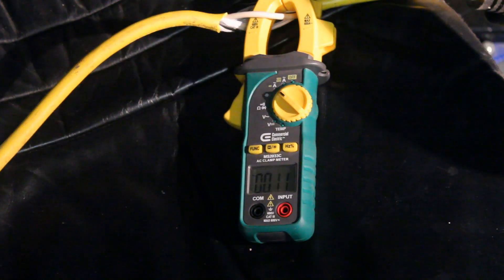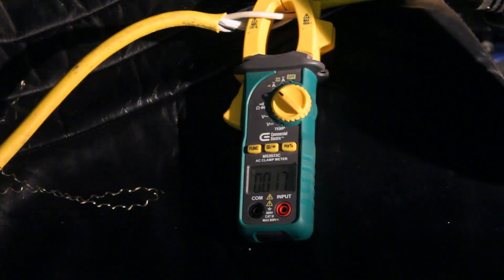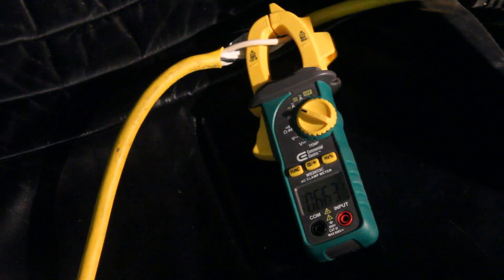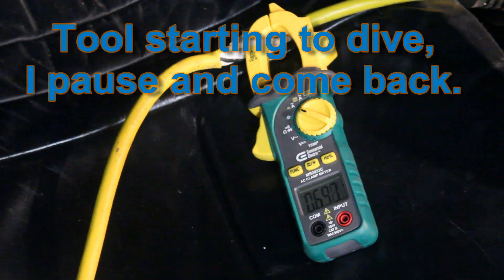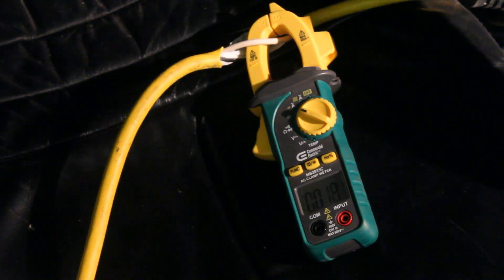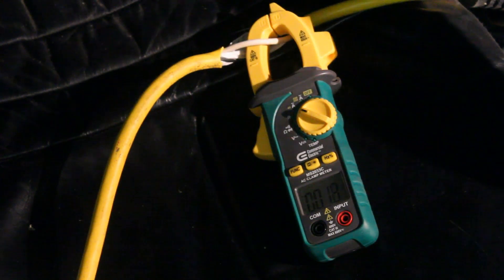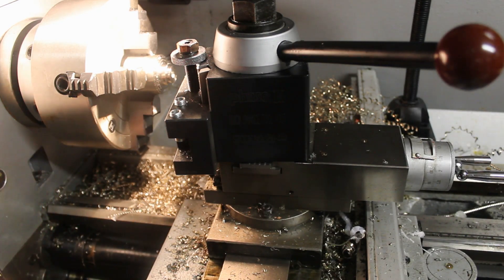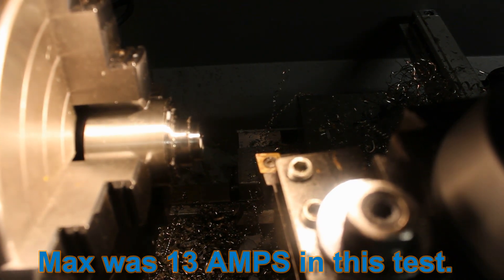Smithy MI-1440L Current draw at 110V example - Requested.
Requested video - Doing sample cuts in 304 stainless and measuring the current usage of the lathe.
Thrown together quick Max Amps 13 but can easily do more watch the whole video if your in to this topic.